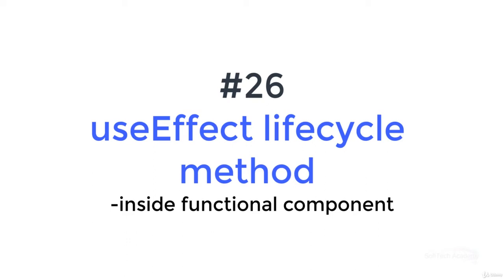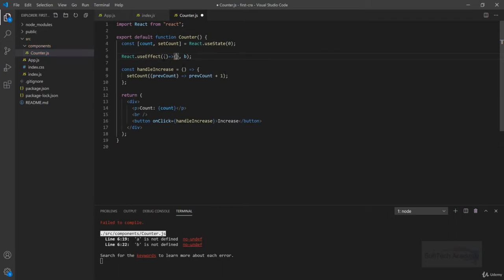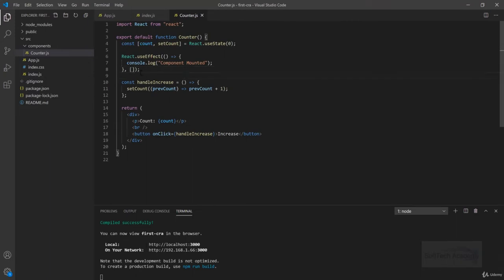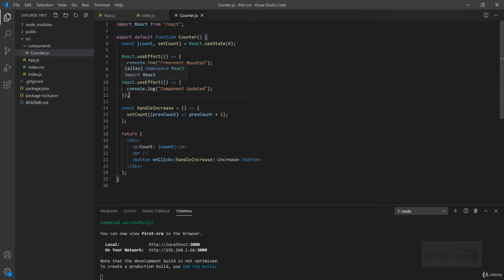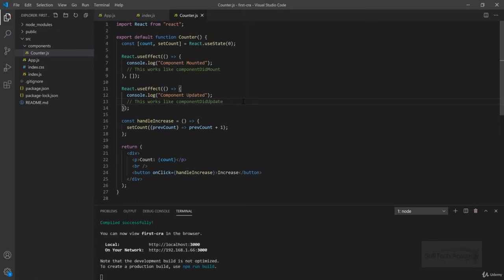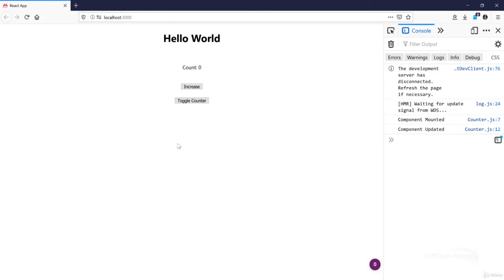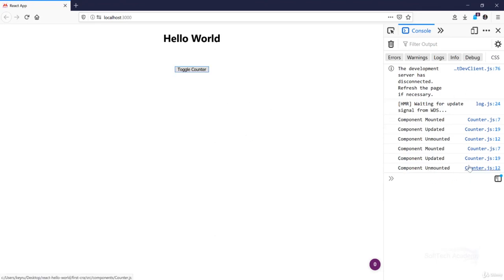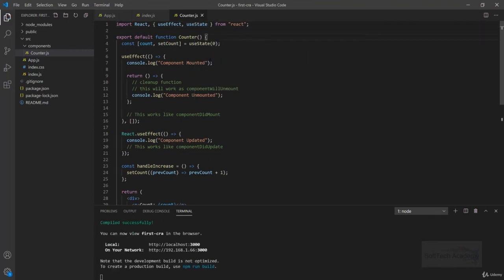26. useEffect lifecycle in function component || React JS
useEffect lifecycle in function component || useEffect in react || react hook